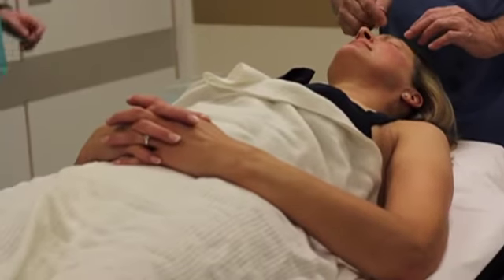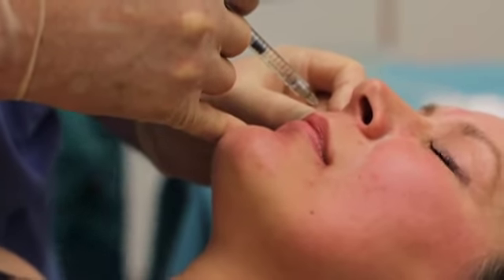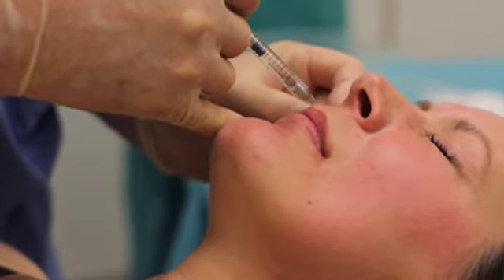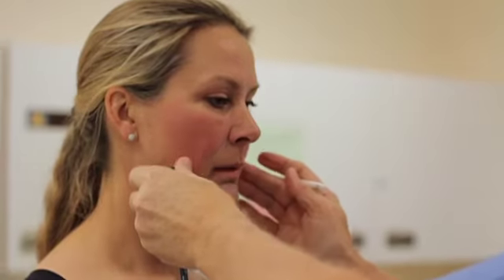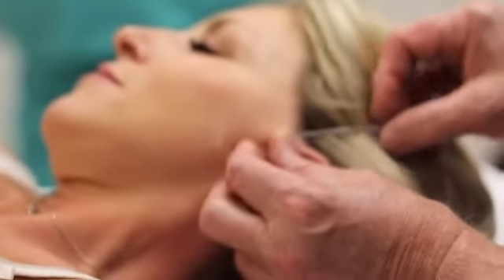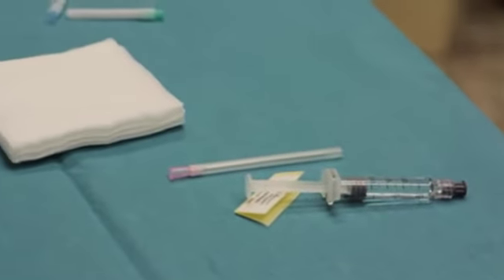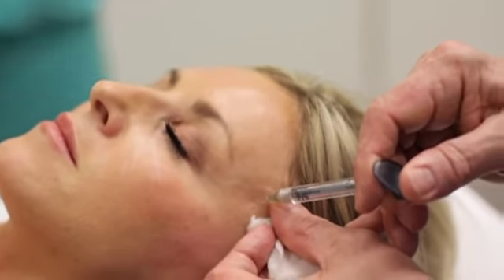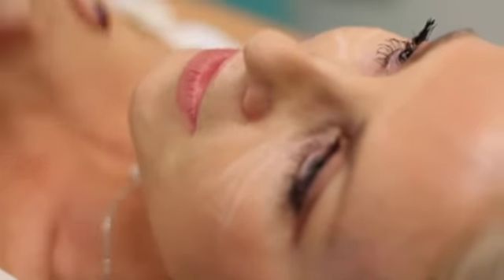Fillers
Edit for TV Series 'Harley Street Beauty'